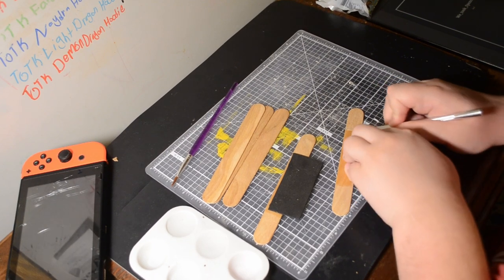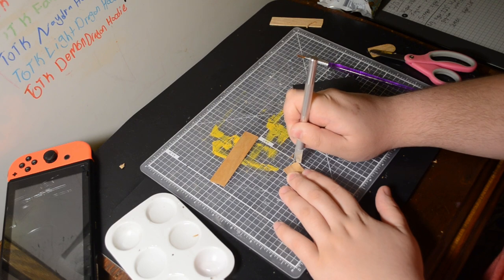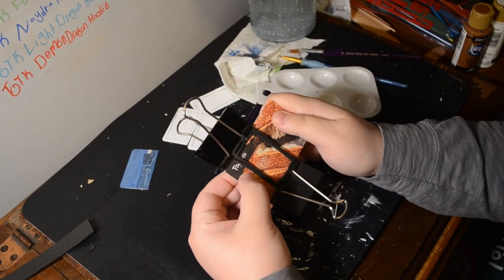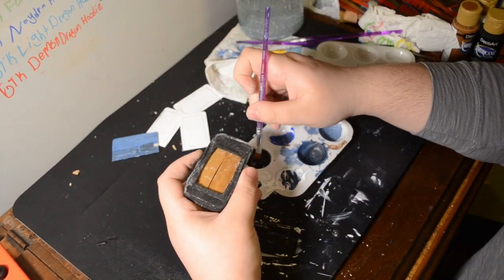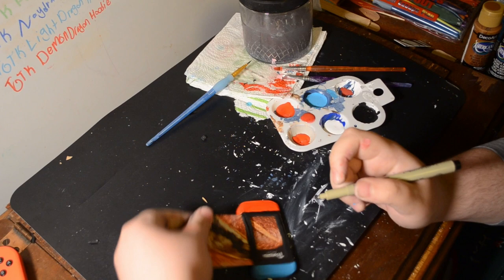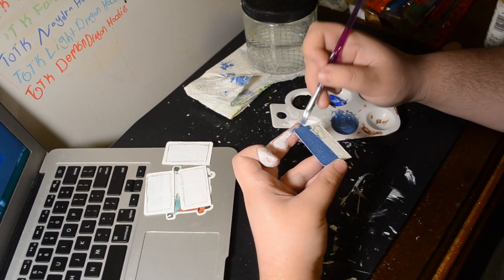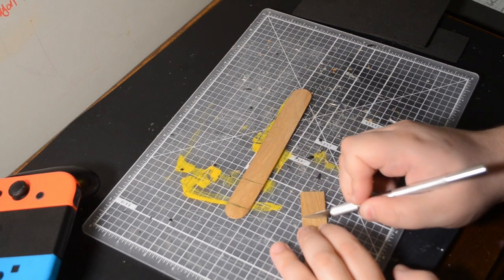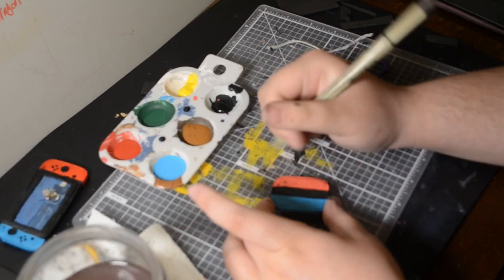1:3 Scale Nintendo Switch And Joy-Con Grip! | Scale Build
My first build in this scale! I'm so happy with how they came out and I can't wait for you guys to see what I'm making next!

Video Chapters:
00:00 Intro
03:56 Switch
46:04 Game Screen
58:02 Joy-Con Grip
1:11:25 Showcase
1:11:48 Outro

Background, Intro Card, and Outro music by Jay Berry